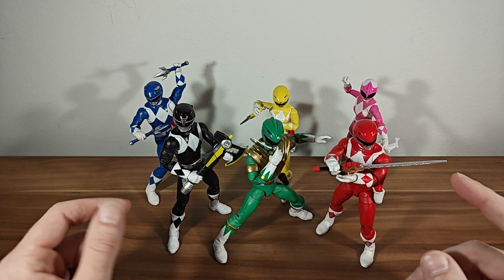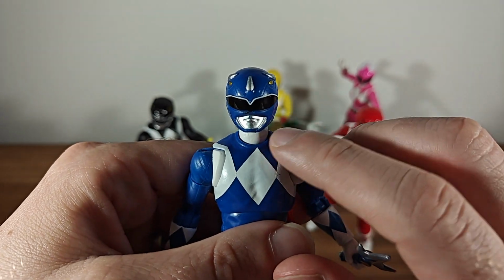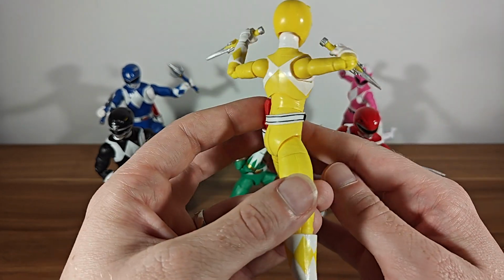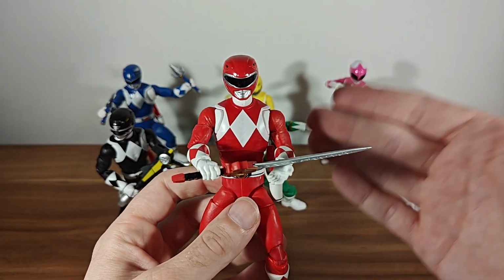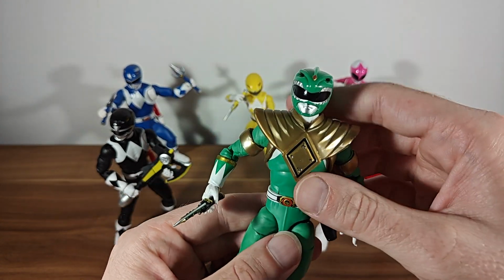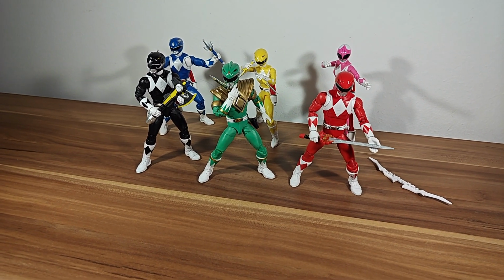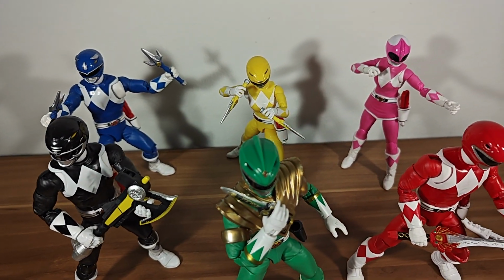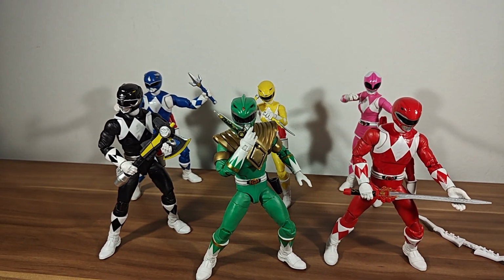Should you buy the Lightning Collection Mighty Morphin' Power Ranger figures?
Now that I have all of the Power Rangers Lightning Collection Remastered Mighty Morphin' Rangers, I decided to do a video if you should buy them.

Is the extra cost worth it with these figures? Can they be considered 'deluxe' since they are being sold at a deluxe price point and do you need to buy them if you already have the original Mighty Morphin' Lightning Collection team- what is the difference between the new and old Lightning Collection figures?

More reviews:

Power Ranger Lightning Collection Remastered MMPR Red Ranger

Power Ranger Lightning Collection Remastered MMPR Pink Ranger

Which is better? Lightning Collection Remastered Red Ranger or the original?

Power Ranger Lightning Collection Remastered MMPR Green Ranger